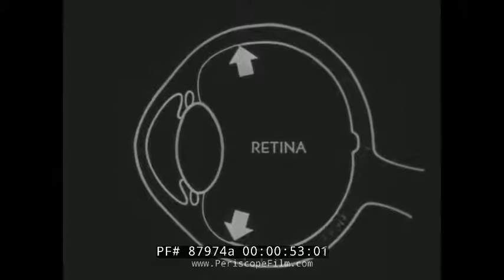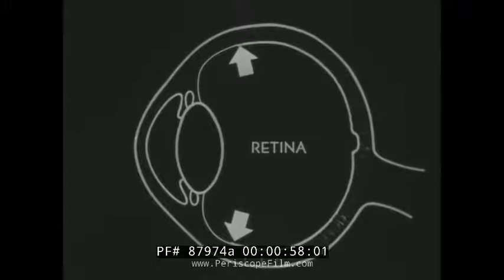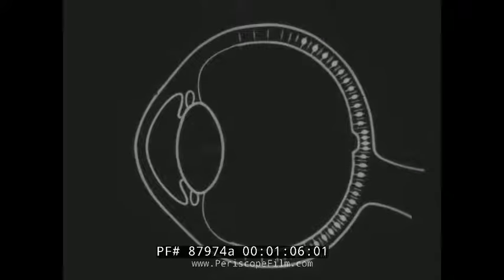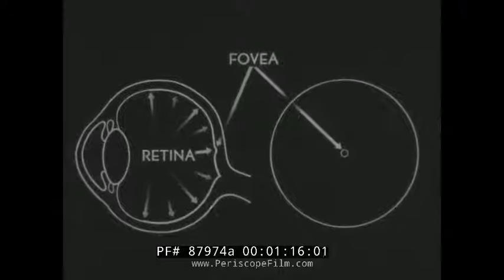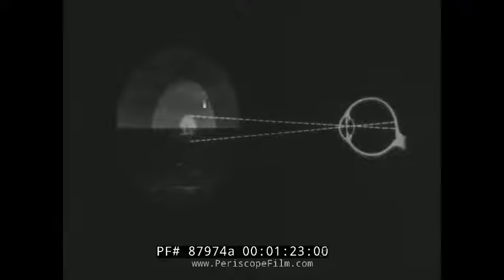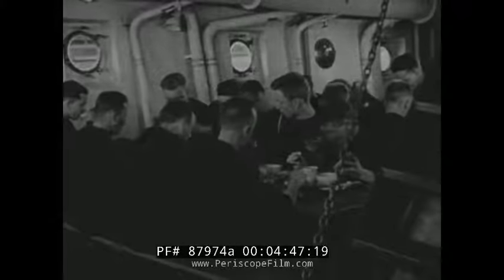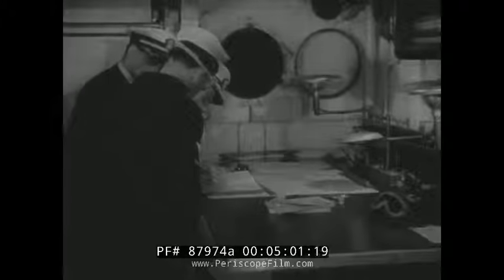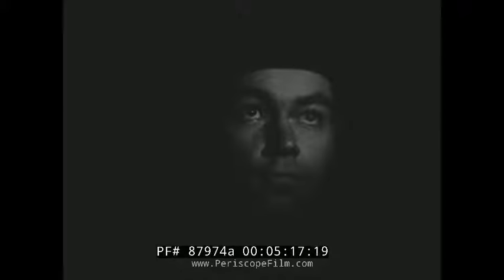1944 U.S. NAVY SKY LOOKOUT TRAINING FILM " NIGHT VISION " AIRPLANE & SHIP SPOTTING EYES 87974a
Made by the Burton Holmes Film Co., this black & white educational U.S. Navy Training Film is one of a series made to train lookouts. This one is about night vision and how to maintain it.

Opening: U.S. Navy Training Film - Night Vision (:06-:19). A sailor raises binoculars at night. Eyes on a face. Eyes shift. Diagram of how the human eye works, animation shows how the eye lens sees. Diagram points out how an eye sees during the day versus at night. A man looks up at night under darkness (:20-2:17). Sailors sit and read. A man rushes up the stairs and goes from light to dark. Two men look up at night. Sailors open goggles and wear special "dark adapt" red goggles before going on watch (2:18-3:30). A red lens flashlight is used. Binoculars are adjusted. A sailor wears his goggles as he goes from dark to light. A silhouette of a ship against the moon (3:31-4:35). A man stares out and then uses binoculars. Sailors eat below deck, put on special goggles, writes down on a pad. Sailors use binoculars, look at the horizon (4:36-5:23). End credits (5:24-5:31).